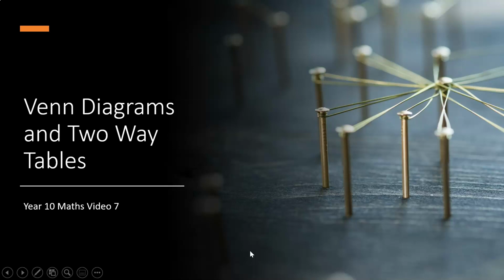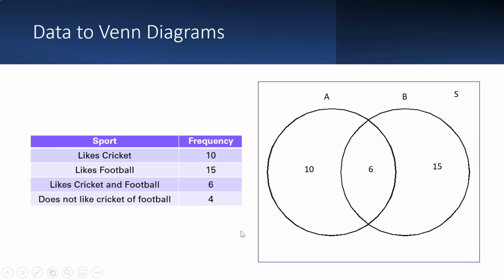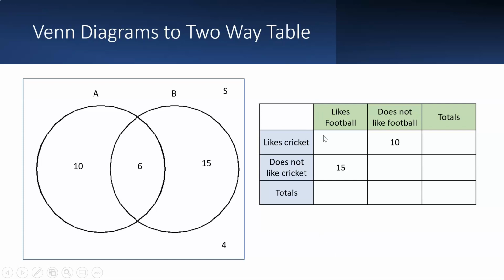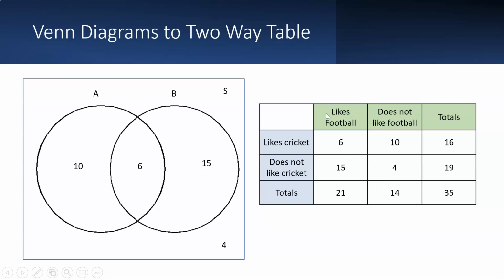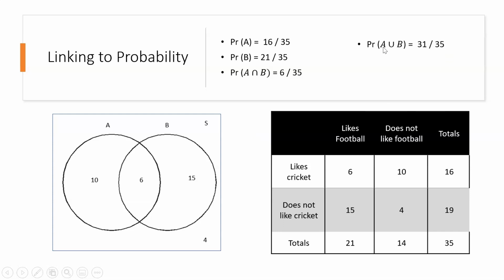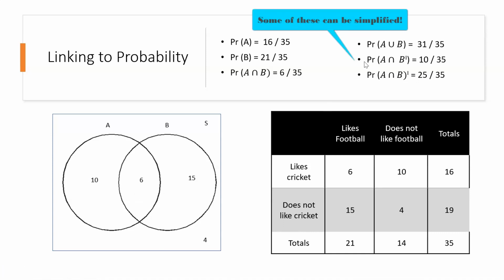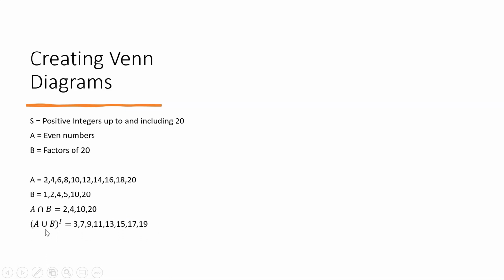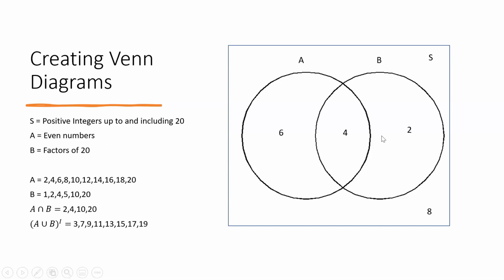Venn Diagrams and Two Way Table Recap (Video 7)